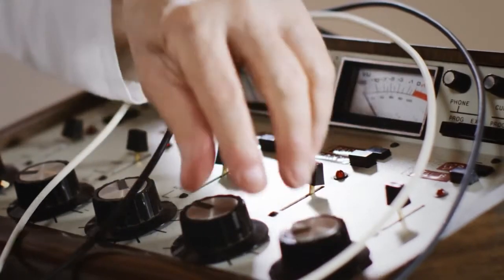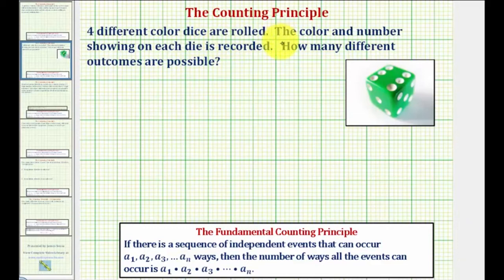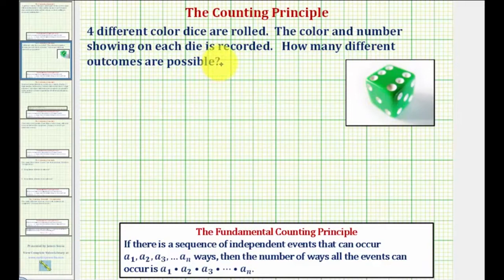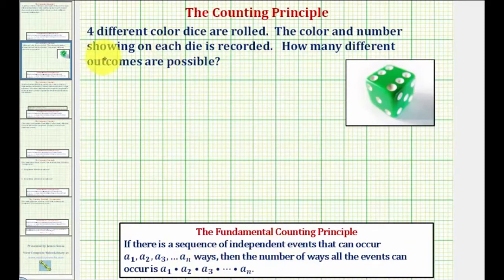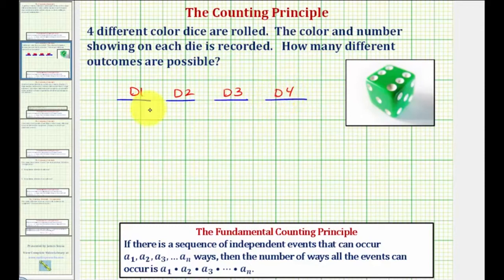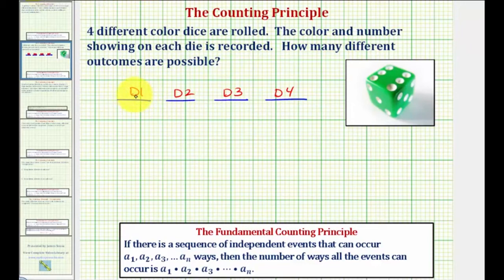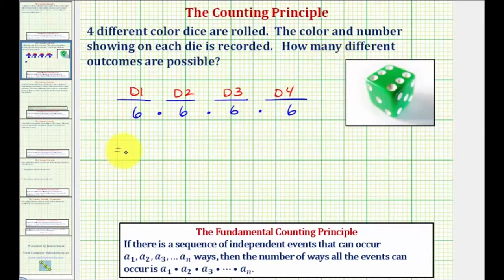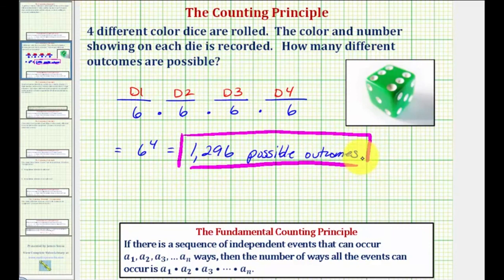Ex Determine the Outcomes Rolling Colored Dice Counting Principle